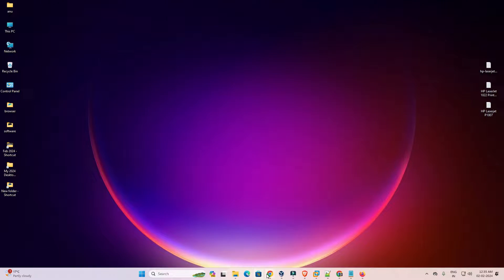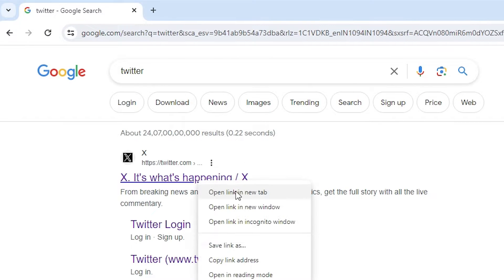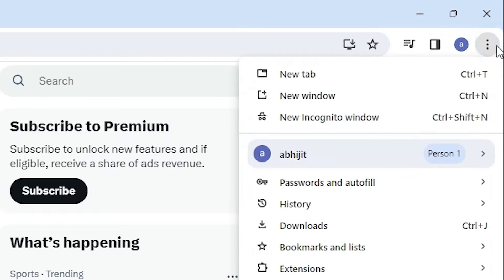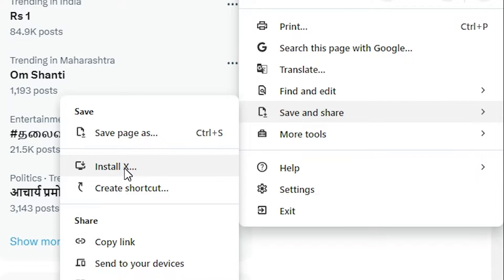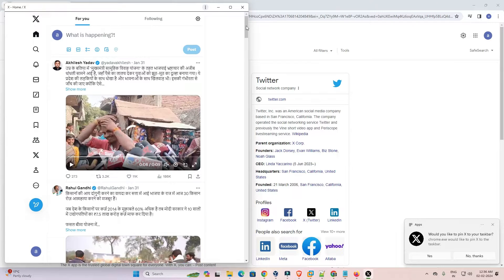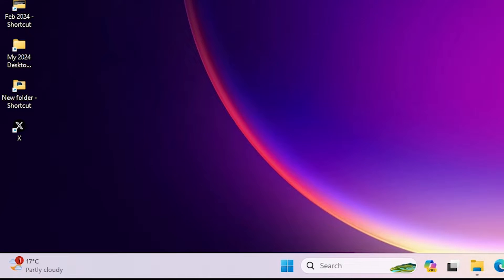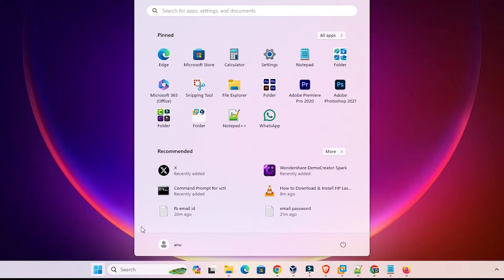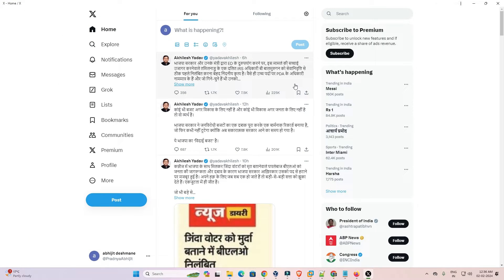How to Download & Install Twitter or X in Windows 11 PC or Laptop - 2024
In this video, we'll walk you through the simple and easy process of downloading and installing Twitter or X on your Windows 11 PC or Laptop. Whether you're a social media enthusiast or looking to explore new applications, we've got you covered with clear instructions to get you started.

🕒 Time Stamps:
0:00 Introduction
0:13 Open Twitter or X Website in Google Chrome
0:24 Download & Install Twitter or X in Windows 11 PC or Laptop
1:02 Conclusion

📌 To download Twitter or X for Windows 11, follow the links provided in the video description.